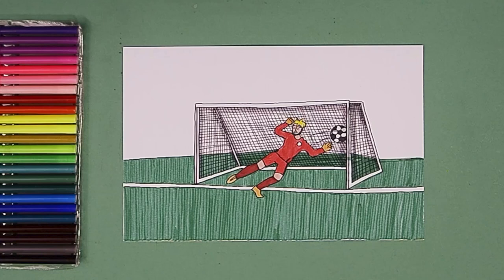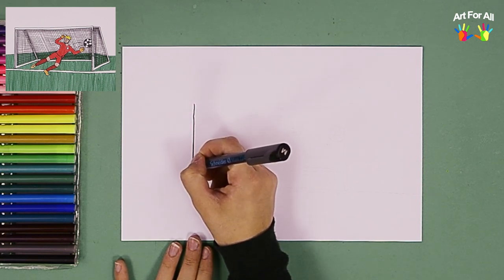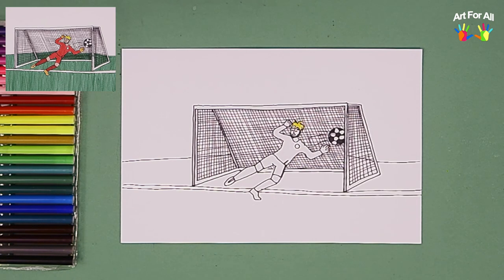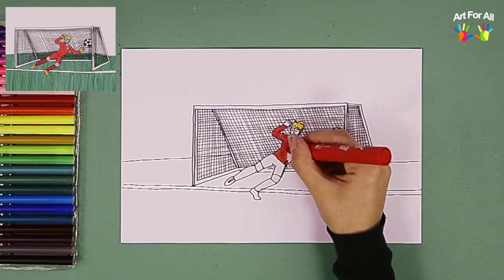How to draw a football goal and goalkeeper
Download Art For All coloring books